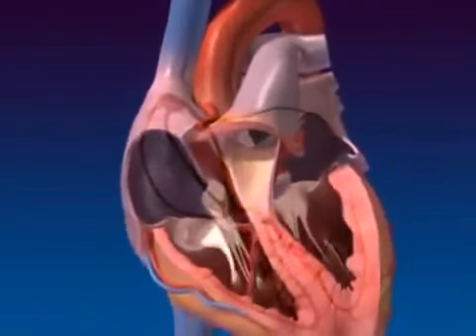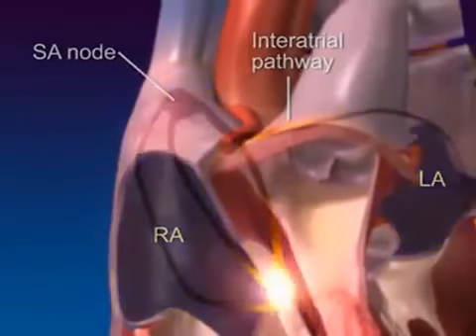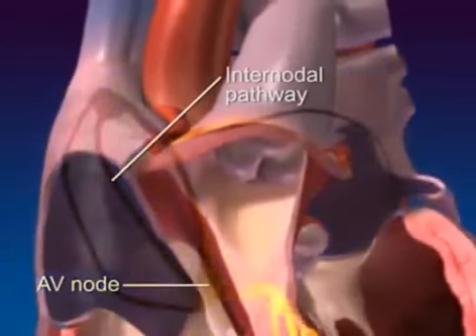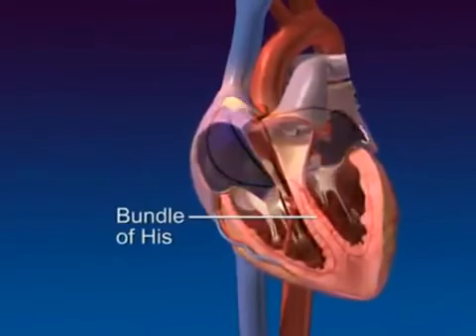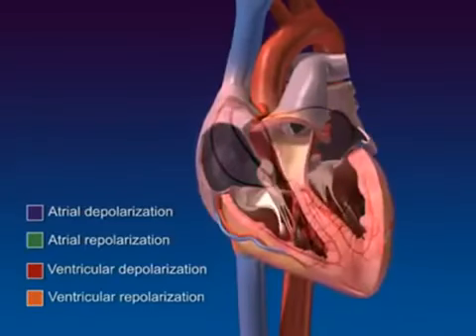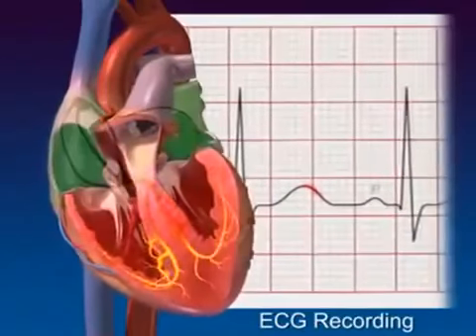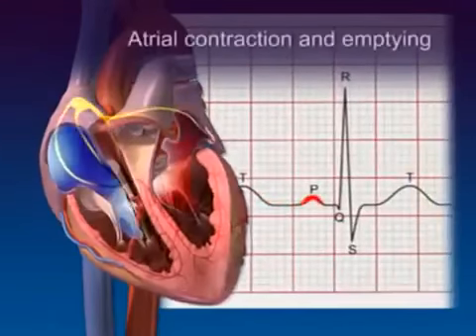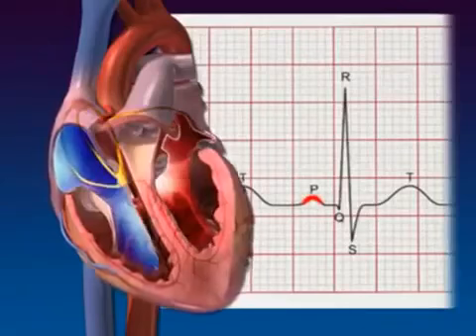Want to know How heart Works And ECG explanation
ECG Mechanism
Physiology Of Heart